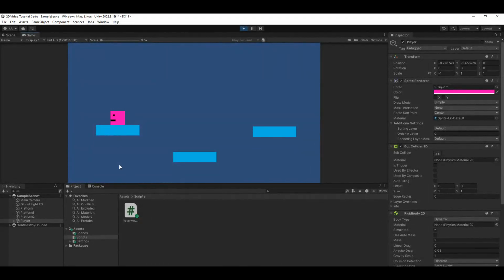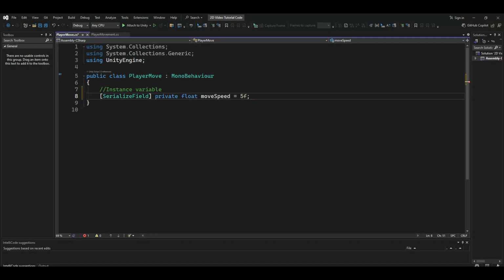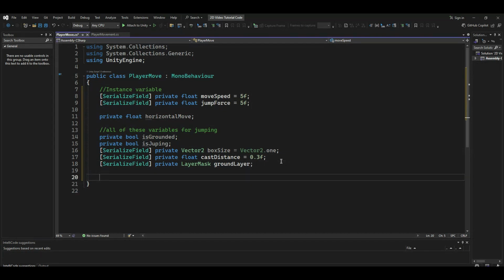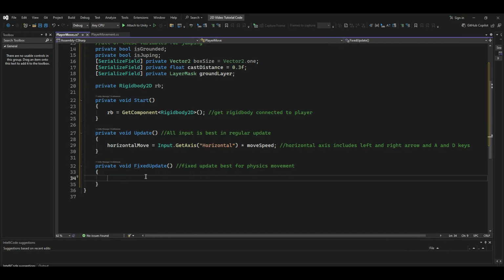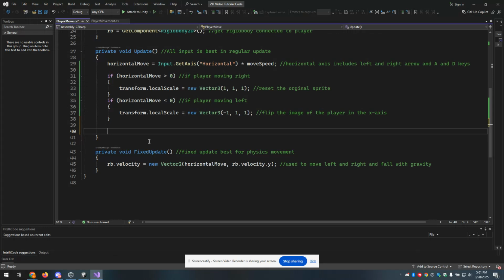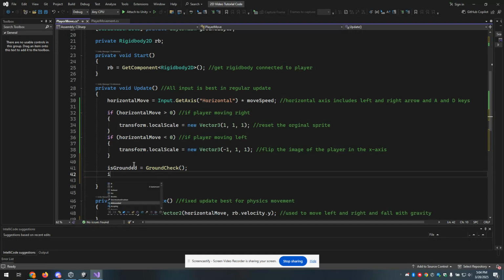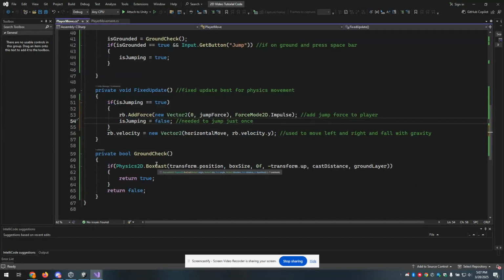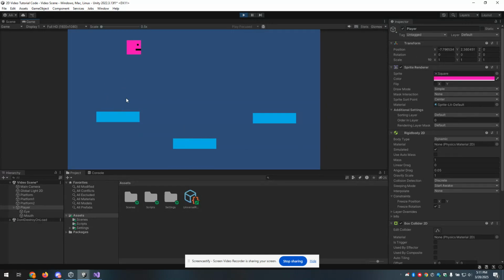2D Platformer Movement Unity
First 2D Platformer Game in Mr. Abissi's 3D Video Game Design Class